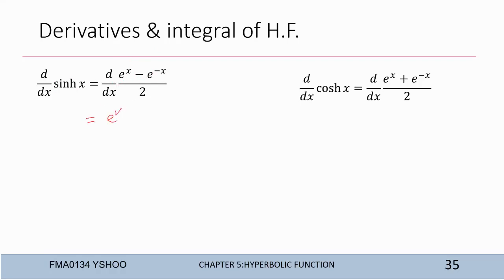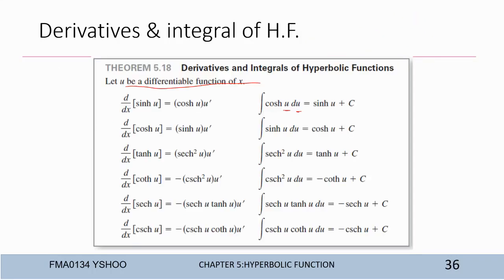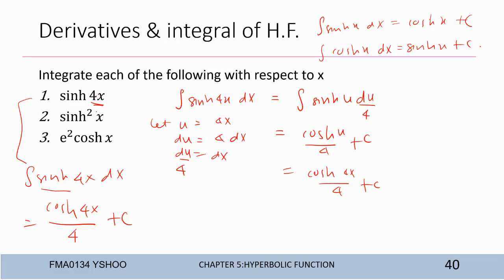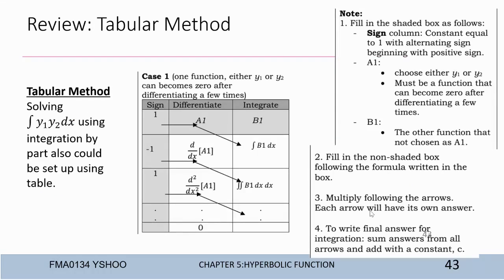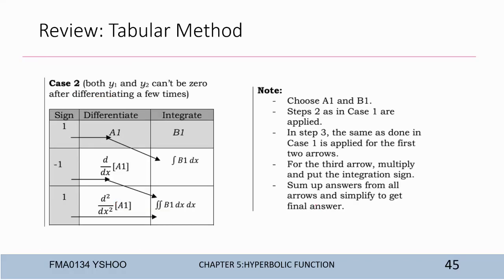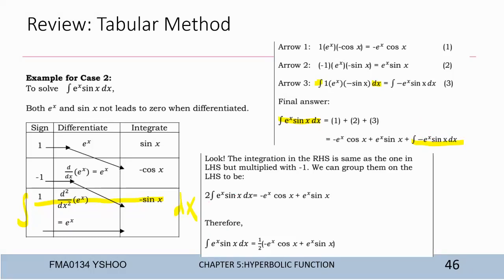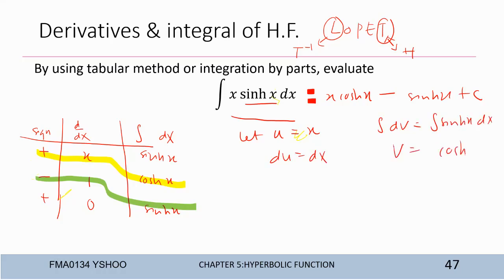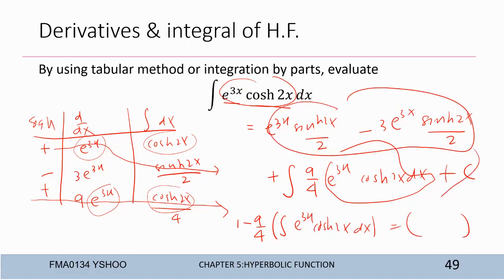5.3 Derivative and Integral of Hyperbolic Function